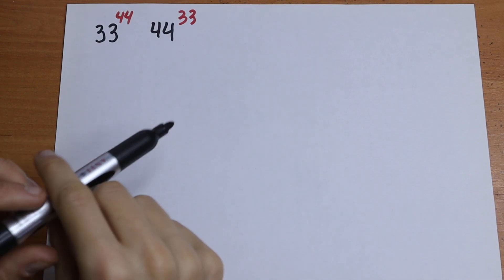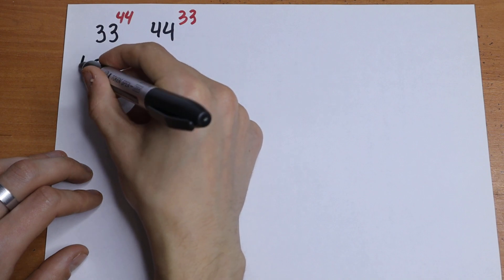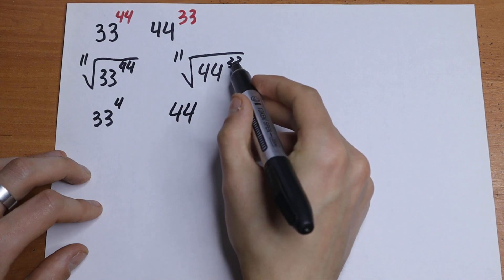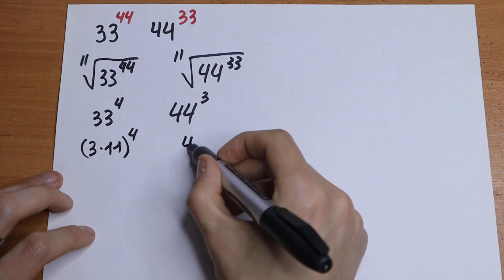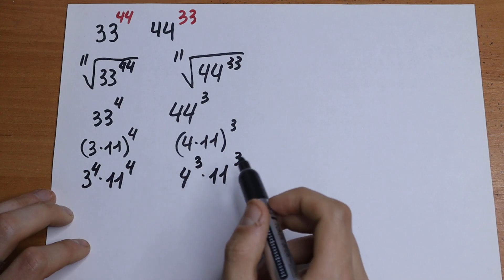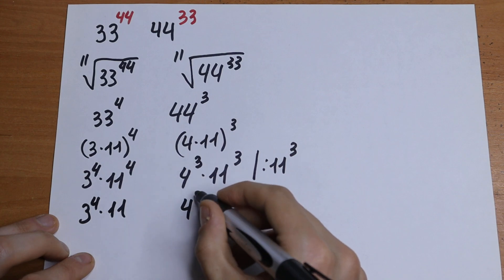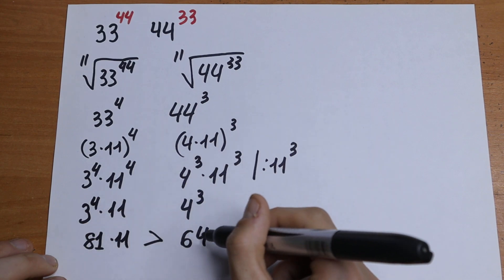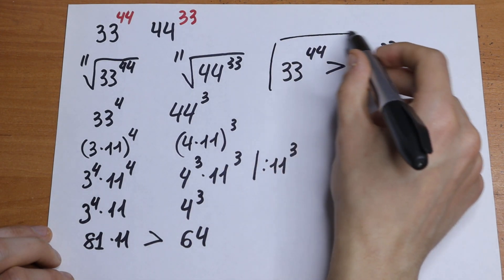Which Number is Larger? 33^44 or 44^33 Olympiad Maths @mathsmood​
On this channel, you will get best math problems, questions and solutions to improve your math skills.